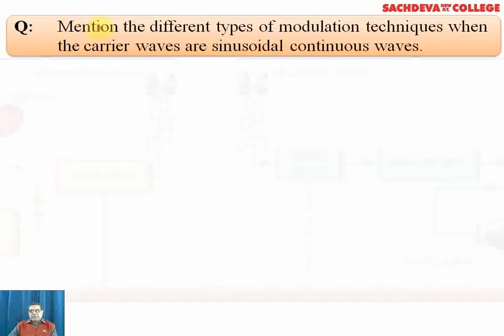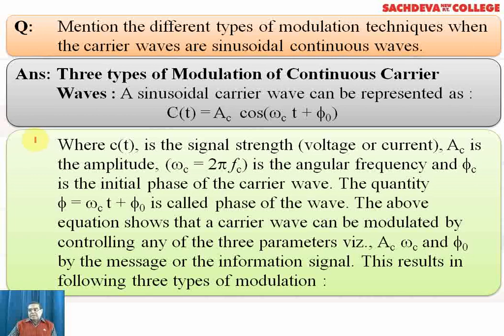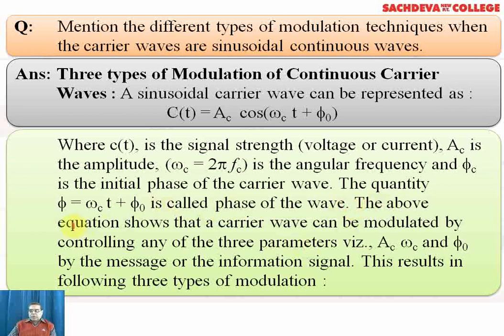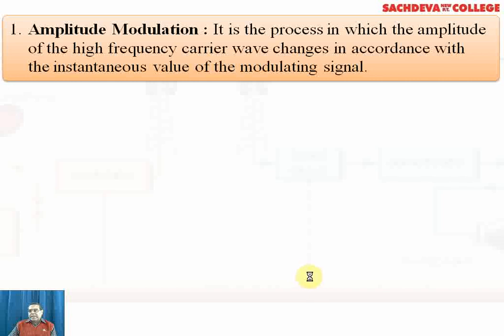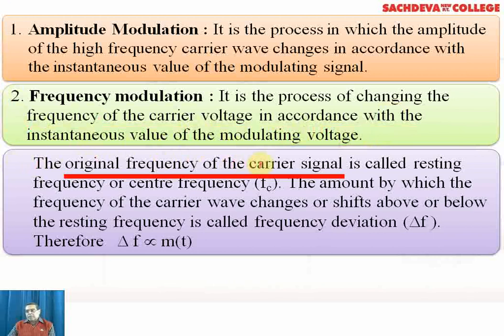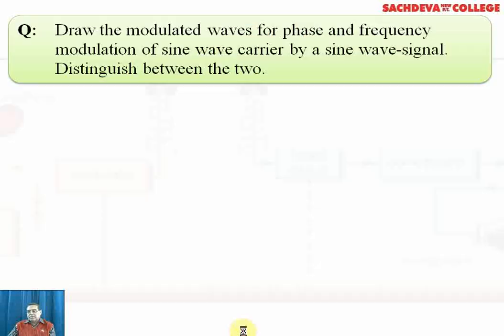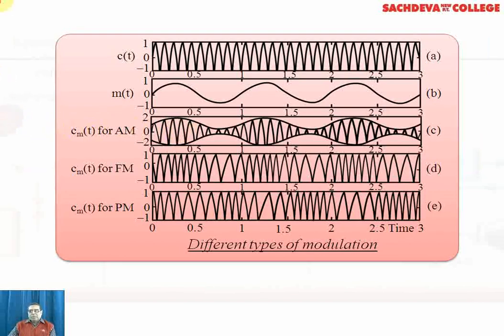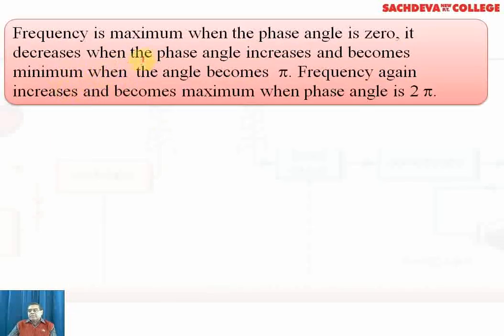Chapter - 15 Communication Systems - Lecture - 7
Different types of communication topic contd in this lecture

Class 12th